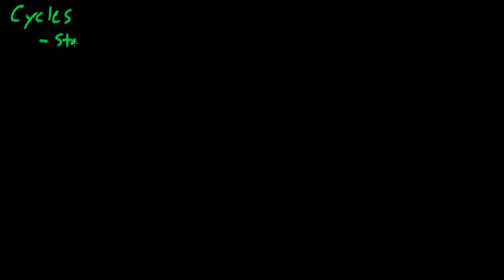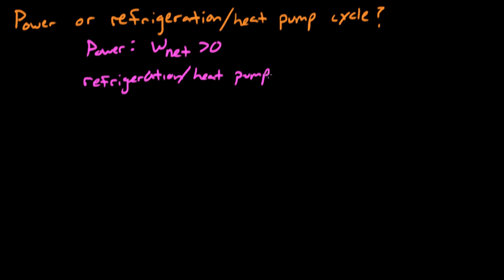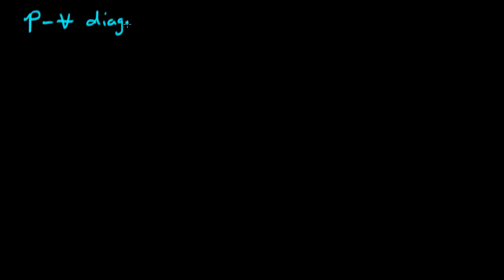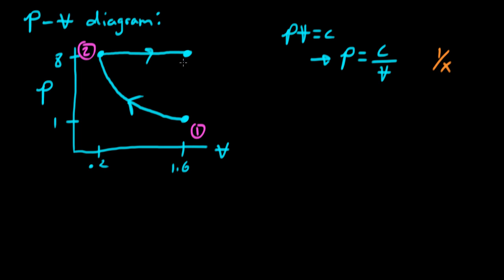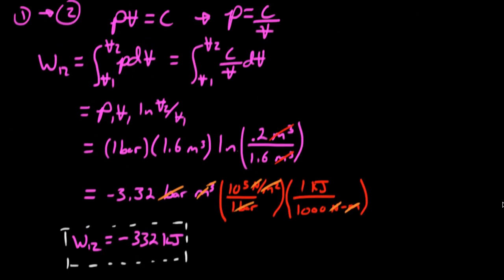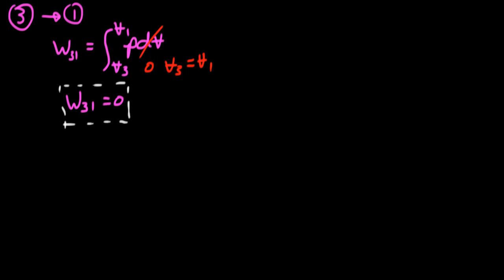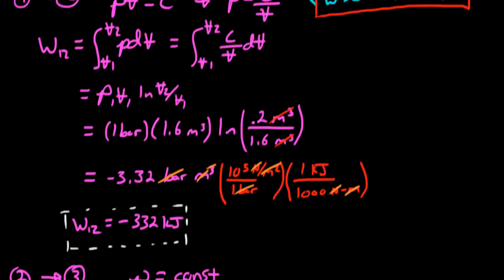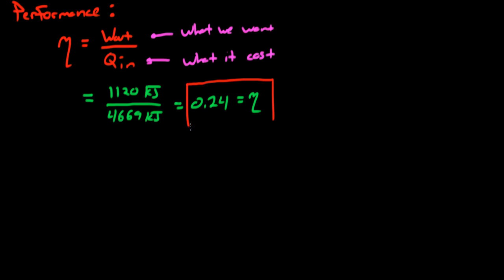Cycle - Power or Refrigeration - Heat Pump?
An example of applying the conservation of energy concept to a closed system undergoing a cycle. Is it a power cycle or a refigeration-heat pump cycle?